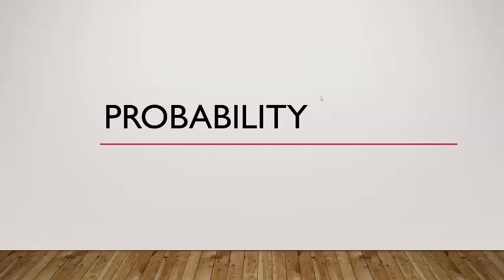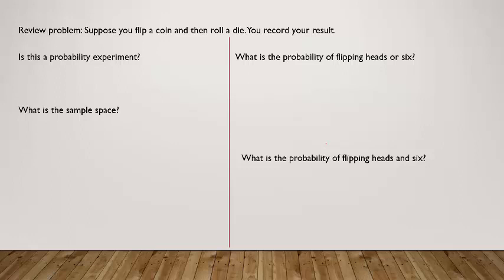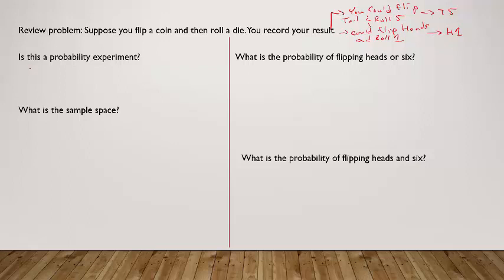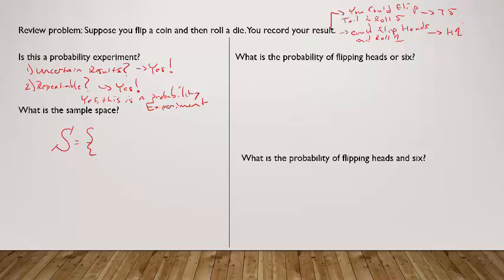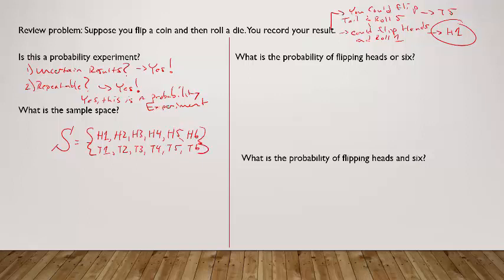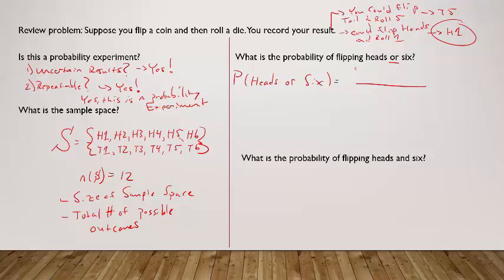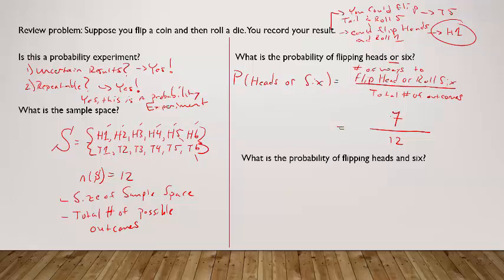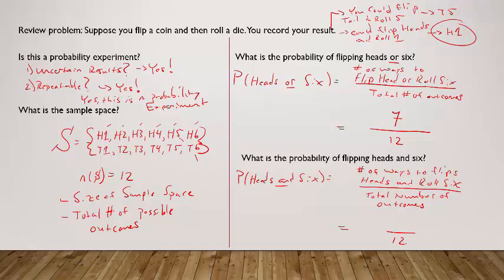Additional Probability Example: Coin Flip and Die Roll Combined